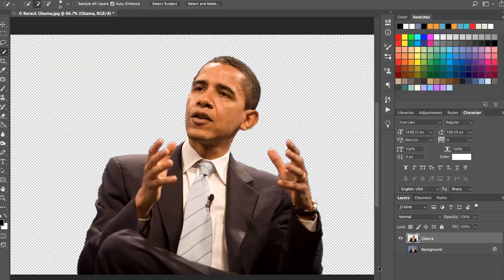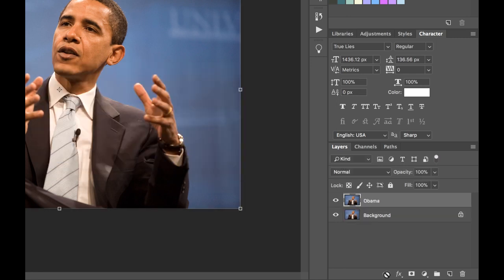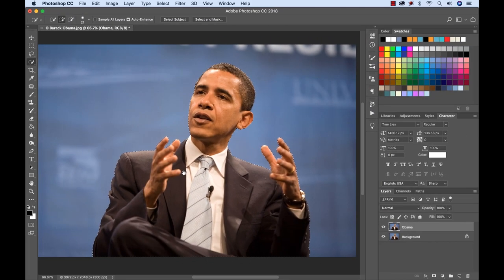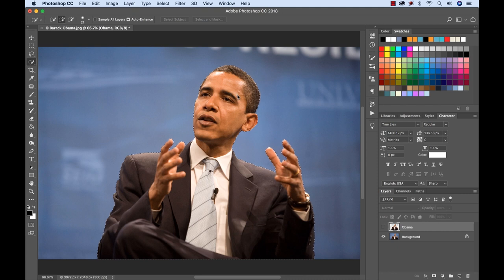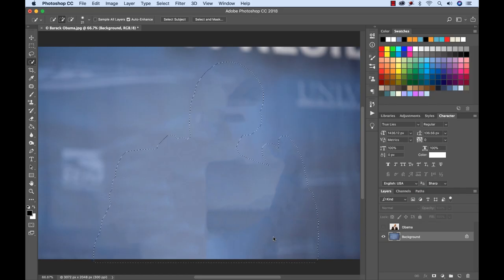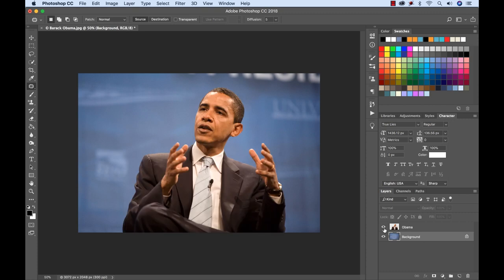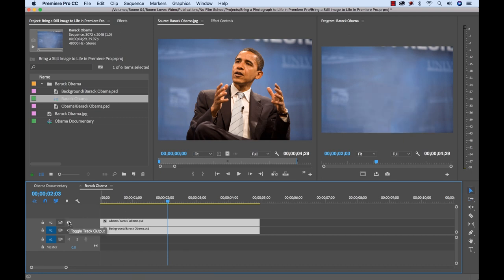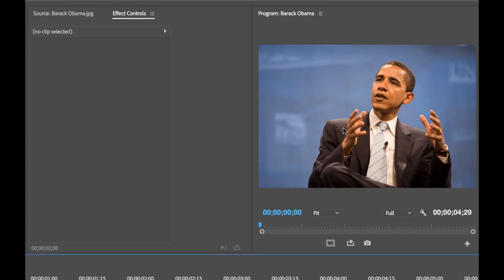Bring a Photo to Life with Adobe Premiere Pro + Photoshop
YES WE CAN bring photos to life with Premiere Pro and Photoshop.